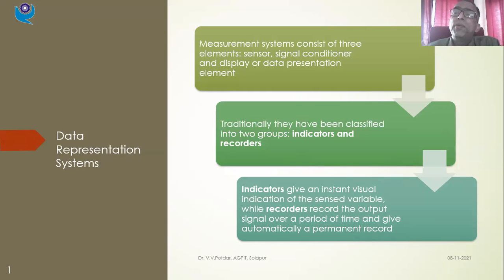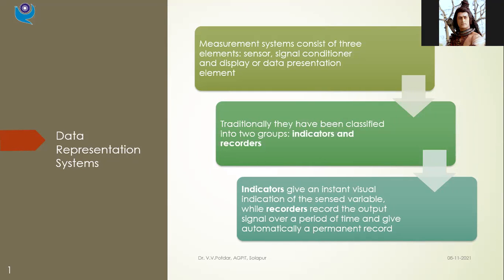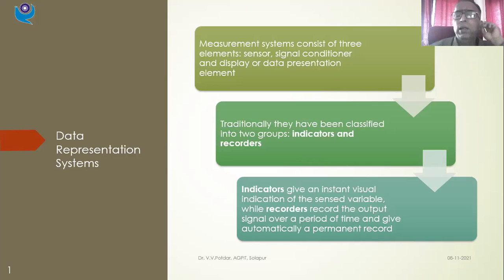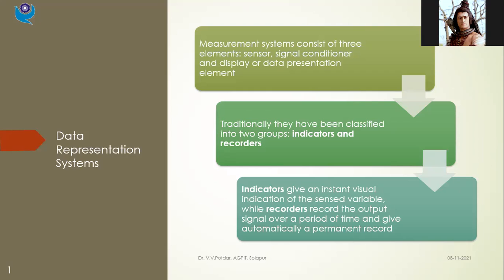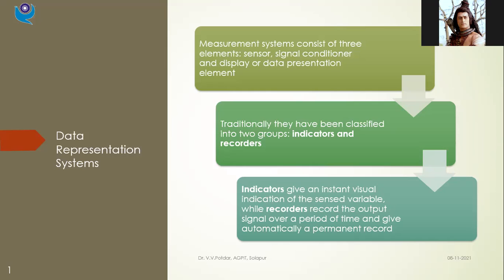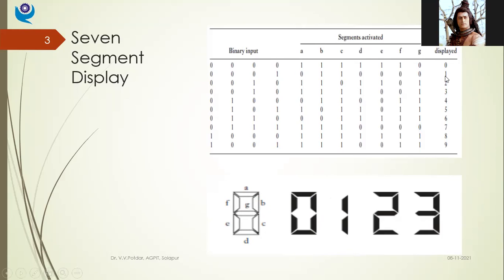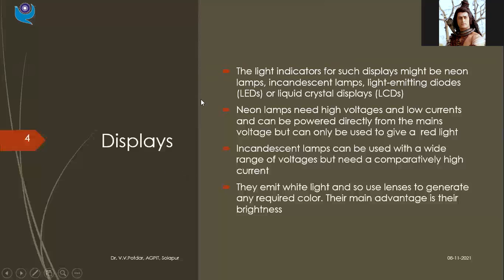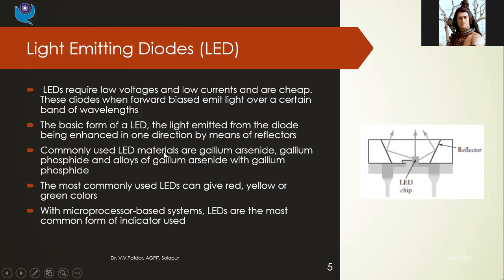Lecture 34 | Mechatronics | Dr. V. V. Potdar | 2021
In this lecture few data representation elements are discussed briefly.